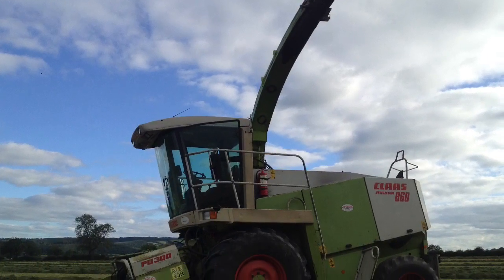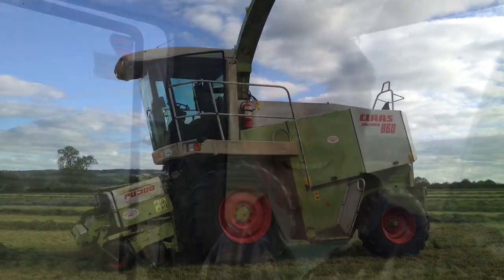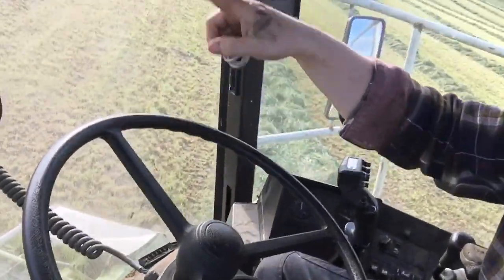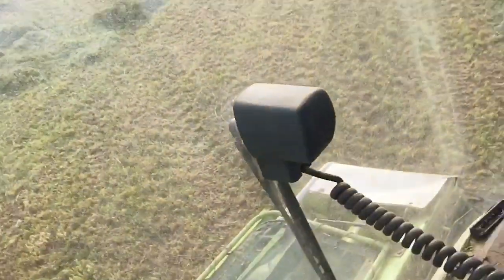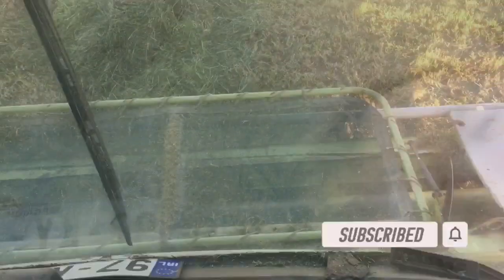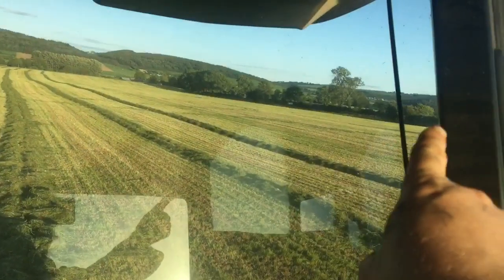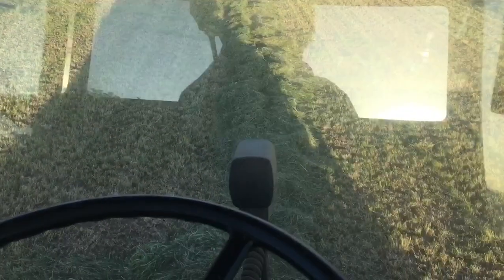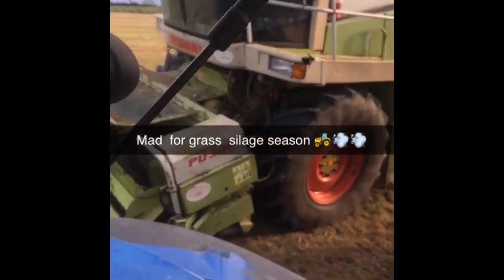what is it like to drive a silage harvester for the first time?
My first time to ever drive a silage harvester. If your a seasoned harvester operator, this video may not be for you. It was made for a bit of fun and for kids and others that have no idea how these machines work

Claas jaguar 860

Check on this blog, where my video got linked